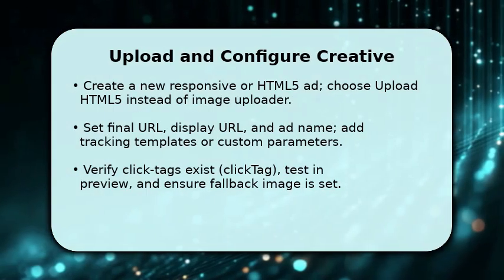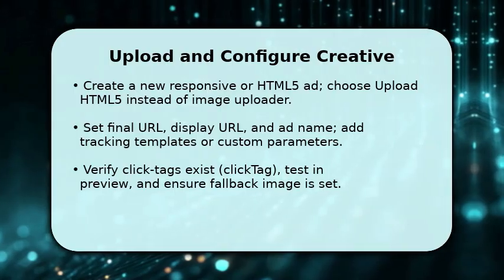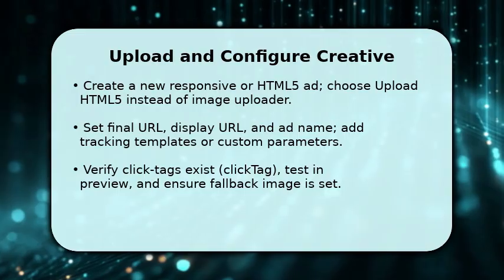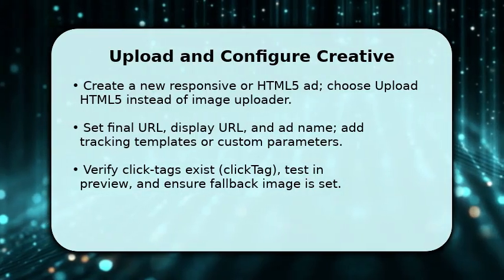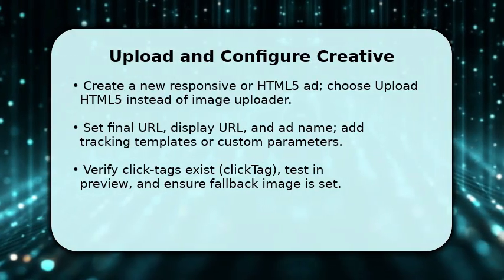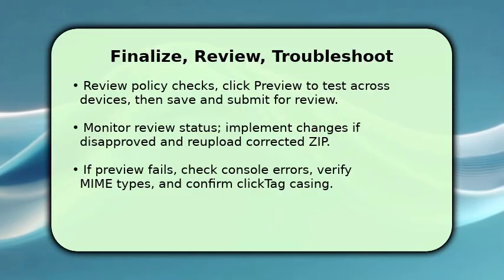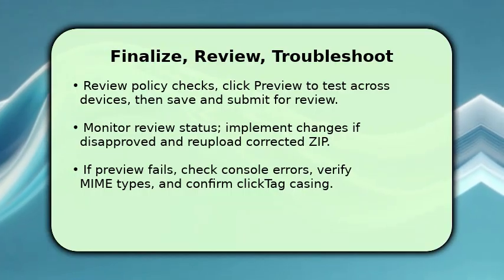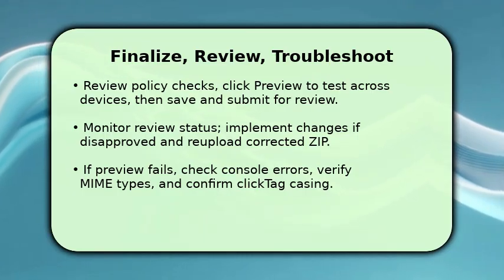How to Upload Html5 Ads to Google Ads - Step by Step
Learn the step-by extricate process of uploading HTML5 ads to Google Ads with our comprehensive guide. Discover how to create compelling, interactive advertisements that stand out in today's digital landscape.